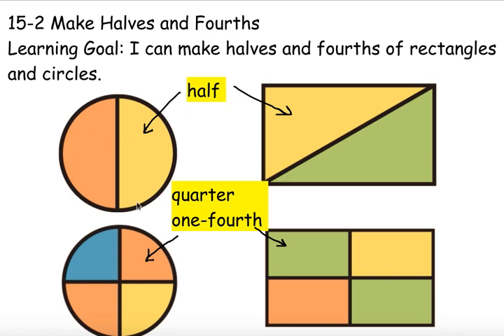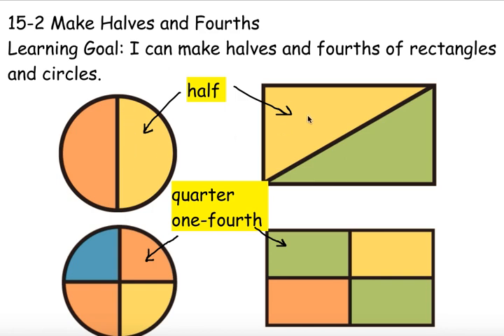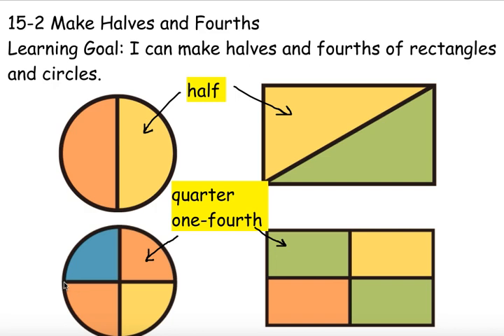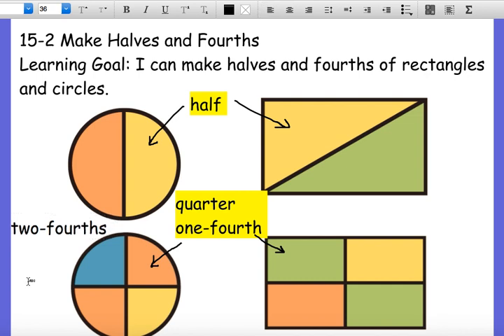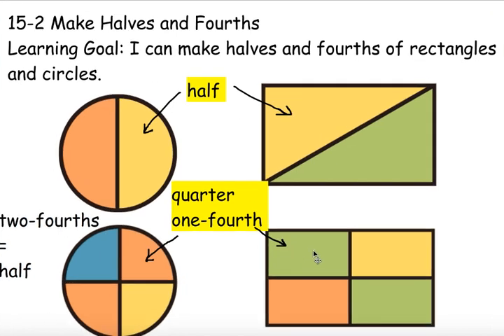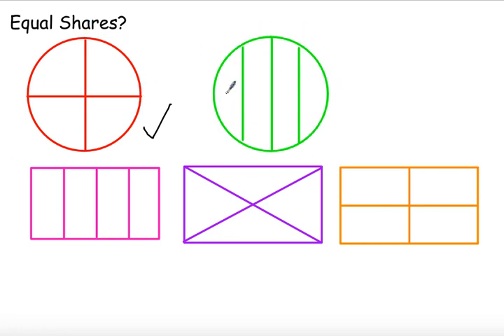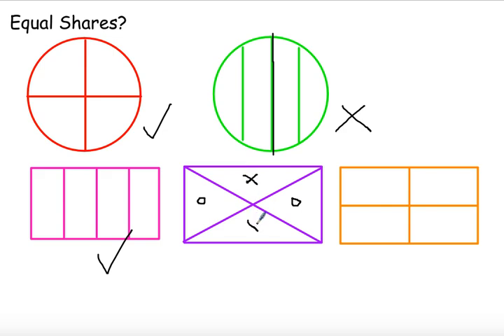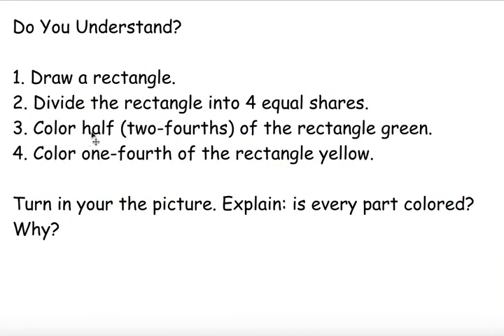Math 15-2 Lesson